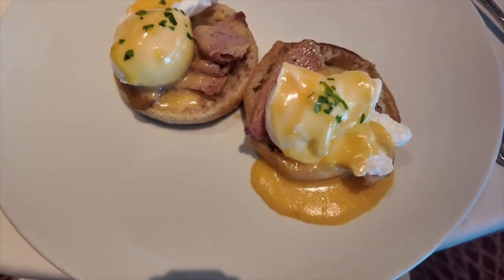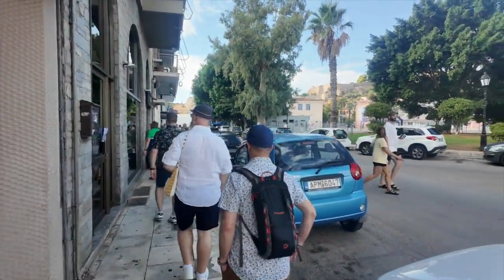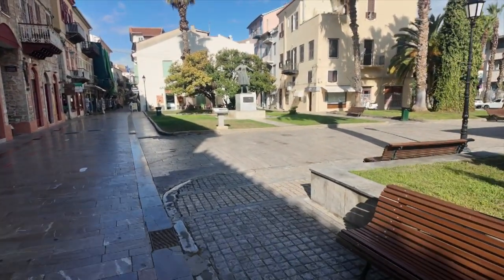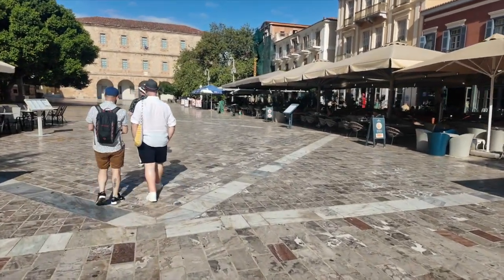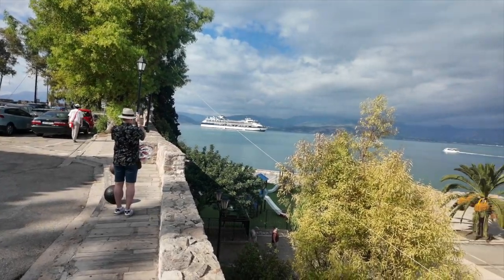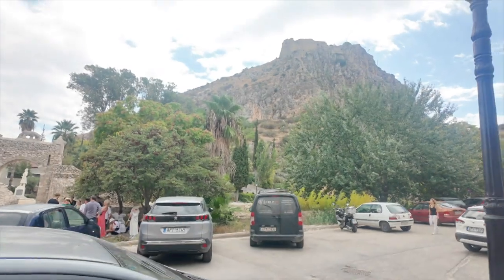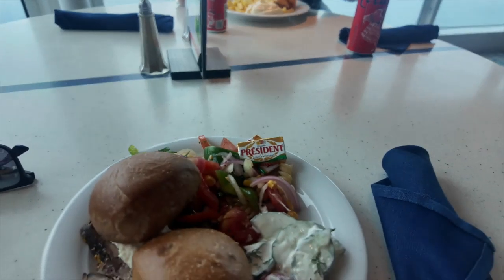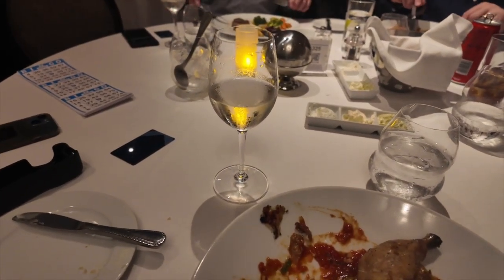Nafplio in a Day: DIY Guide (Skip the Expensive Excursions)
Discover why we skipped the formal tours and just wandered through this picturesque Greek town. We were totally surprised and you will be too!

From charming alleyways with a historical backdrop, Nafplio has it all without breaking the bank!

Today's Highlights
00:00 Introduction
00:52 Breakfast aboard the ship
02:14 Tender ride to Nafplio
04:41 Exploring Nafplio town
07:55 Finding cafes and shops
10:41 Harbor side break
12:24 Returning to the ship
13:43 Dinner and thunderstorms

Join us next week as we have our first sea day aboard the Celebrity Infinity.

We're Rob and James, two adventure-seekers who have been exploring the world together since 2011. We love to travel and believe life is the sum of all your experiences, so we want to cram as many in as we head to our retirement years. We are based on the south coast of the UK and Cape Town, South Africa, and love to travel the world in all forms of transport, from campervans to cruises, from exotic destinations to exploring our own country.

► What You Can Expect:
- Entertaining Stories: From scenic drives to vibrant cities, we'll take you on a journey filled with laughter, camaraderie, and unforgettable moments.
- Valuable Tips: We'll share the advice we wish we had known before embarking on our adventures, whether you're planning a cruise or a road trip.  We also share tips and tricks for keeping your costs down as you explore the world as well as putting together your dream itinerary.
- A Glimpse into Our Lives: Get to know us better as we open up about our travels, our relationship,  retirement and the things that matter most to us.

Be inspired to live your finest retirement years through travel, authenticity and a touch of humour, all through the eyes of a gay couple living life unscripted, one adventure at a time so that you can find inspiration and practical tips to make your retirement years as vibrant, adventurous, and meaningful as possible